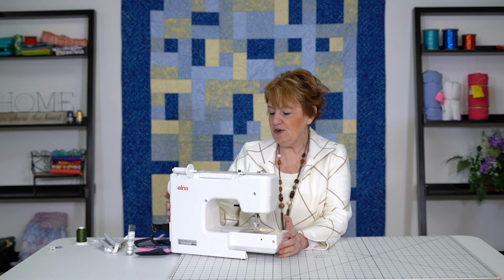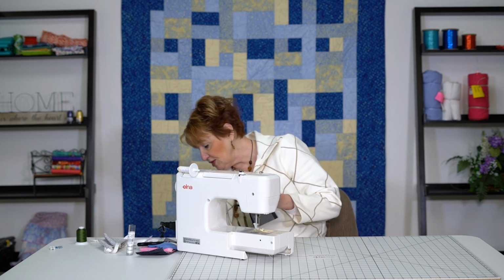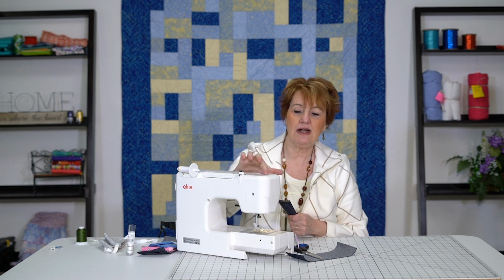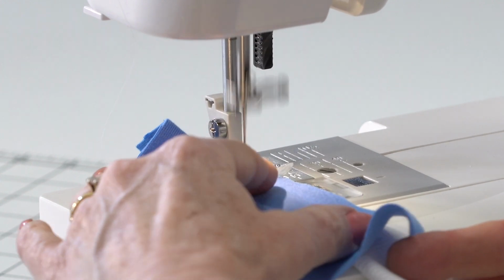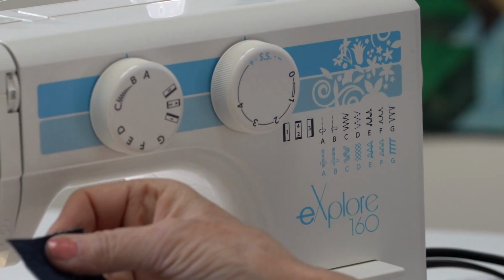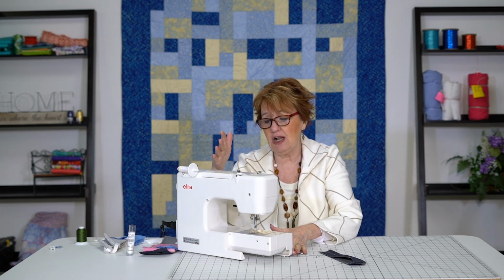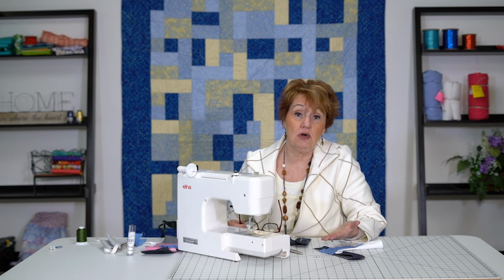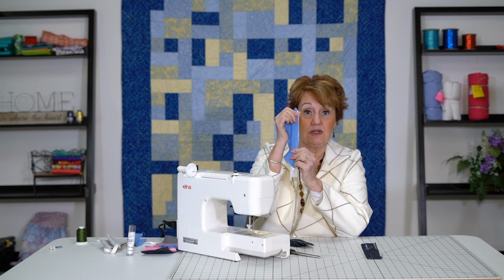Elna Explorer 160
Deciding what to buy? Check out this Elna Explorer 160! Visit sewitonline.com for more!